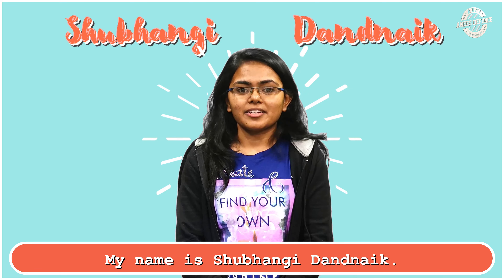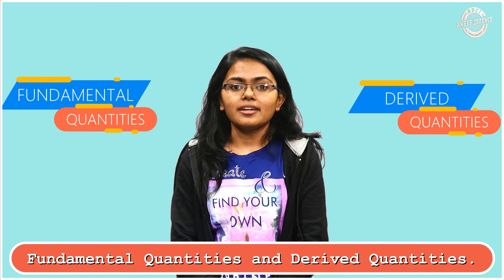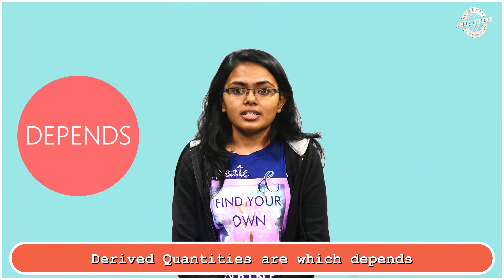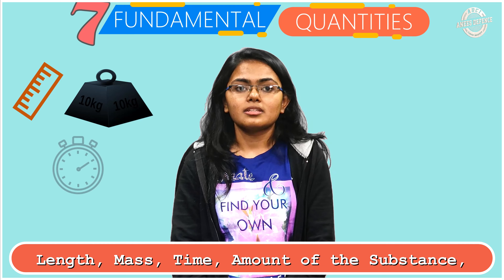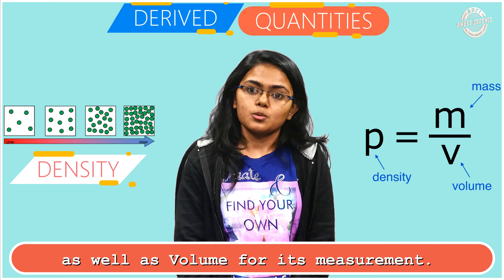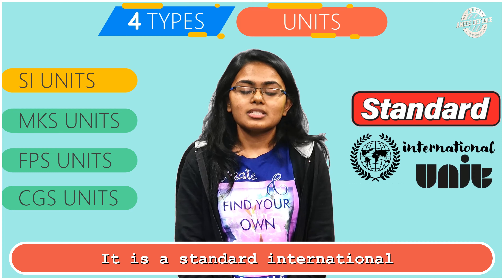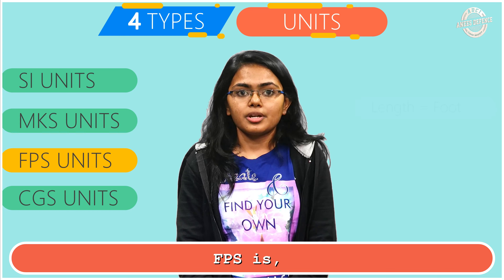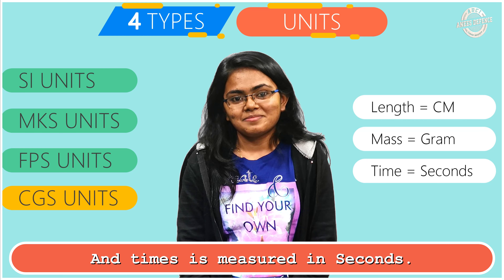Introductory video to understanding Physical Quantities |11th Physics | CBSE/SSC/ICSE | ADCI,Pune.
Truth, like the juice of the poppy,
 in small quantities, calms men;
 in larger, heats and irritates them,
 and is attended by fatal consequences in excess.

Physical Quantities by Shubhangi Dandnaik is an introductory video to understanding Physical Quantities!!
If this video was of help to you,
More tips and tricks loading. !!

Address:Anees Classes,S.no 125 ,Sai niketan Colony,Kalas road.Vishrantwadi.Pune 411015.Maharashtra.
(Link to the other YouTube channel:)